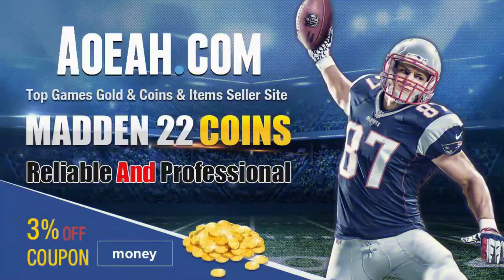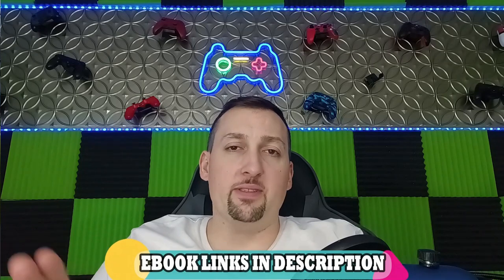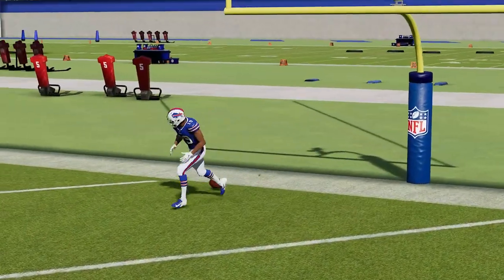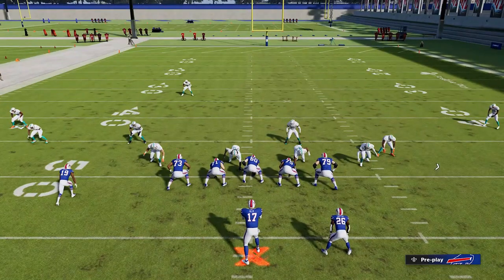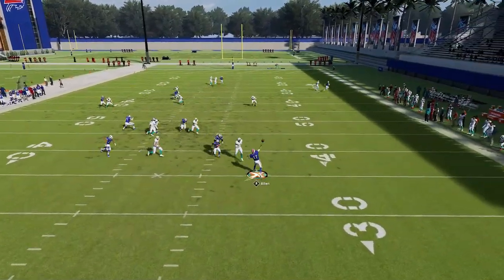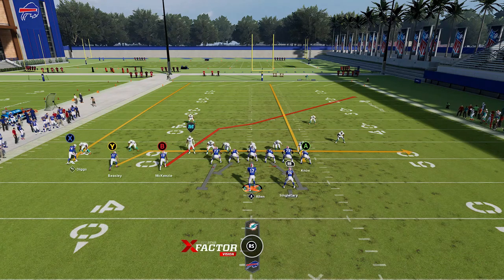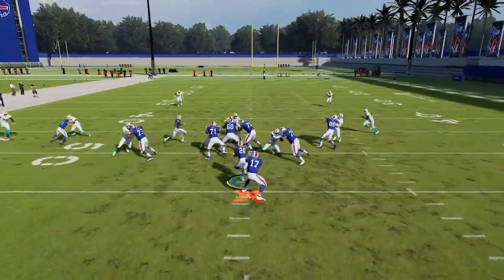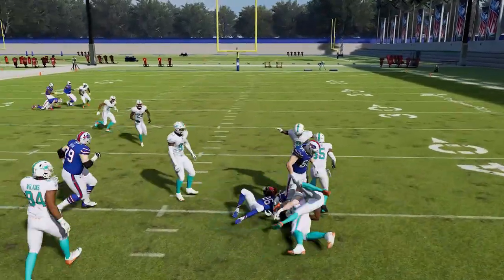🚨UNSTOPPABLE GLITCH ROUTE🚨 No Defense Stops It! 4 Play Pass & Run Scheme, Madden NFL 22 Offense Tips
This offense is out of the buffalo bills best offense playbook, (ebook below) but you should be able to find in your favorite playbook as well. These tips can be used in mut 22 madden ultimate team, cfm connected franchise mode, online ranked head to head and more! Madden 22 best play tips and tricks. Madden 22 glitch, glitch madden 22

0:00 offense tips madden 22 video start
0:20 madden nfl 22 gameplay highlights
1:35 best play madden nfl 22
6:00 glitch play madden 22
7:12 best run plays madden nfl 22

NFC

EAST

NORTH

SOUTH

WEST

AFC

EAST

NORTH

SOUTH

WEST

CHIEFS